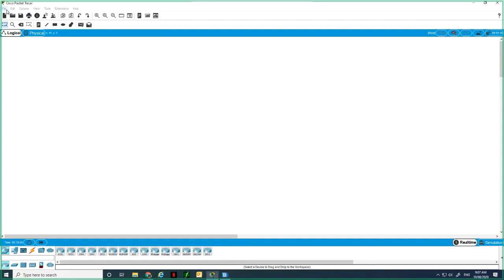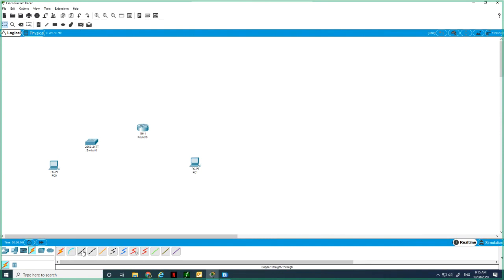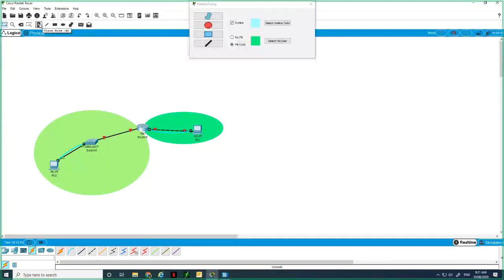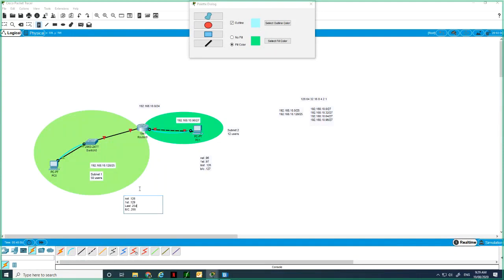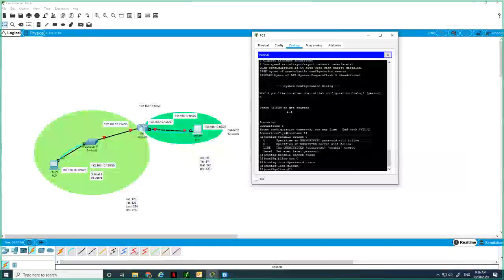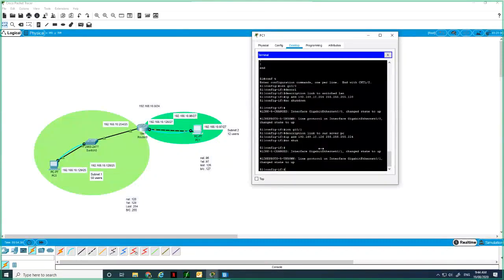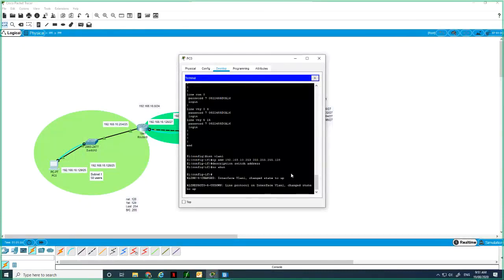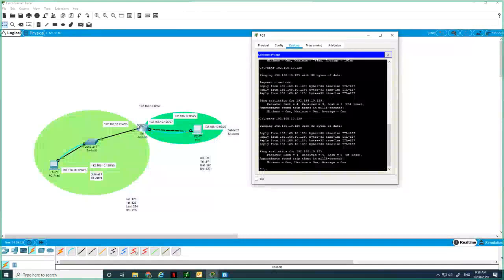Cisco Netacad Introduction to Networks course - Packet Tracer 101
Welcome to the Cisco Netacad Introduction to Networks course - Packet Tracer 101.

In this video I go through the steps in creating a basic network.
Router, Switch, 2 PCs and cabling to connect them together.
Basic commands to configure the router and switch, setting the hostname, passwords, interface addressing and saving the configuration.

This is not a complete run through of the basic configuration commands it is just a guide to get students started.